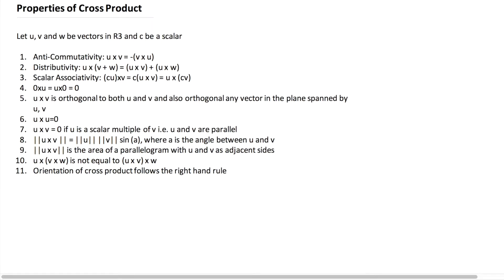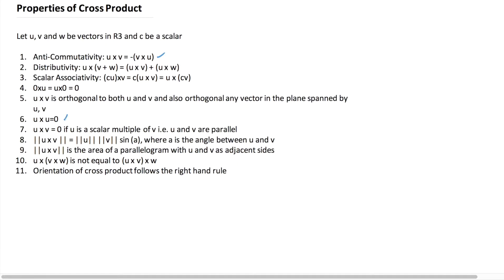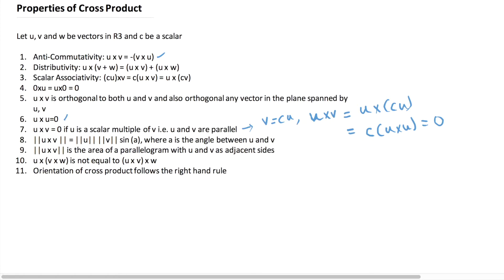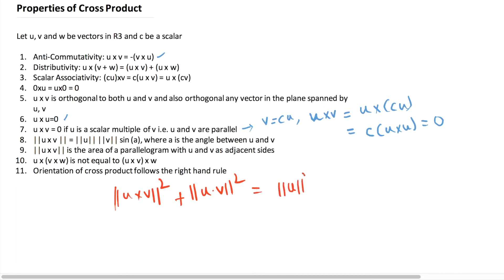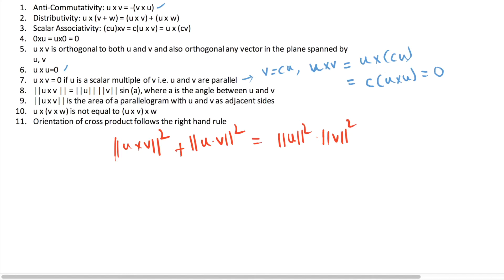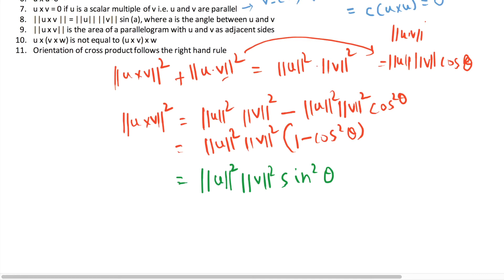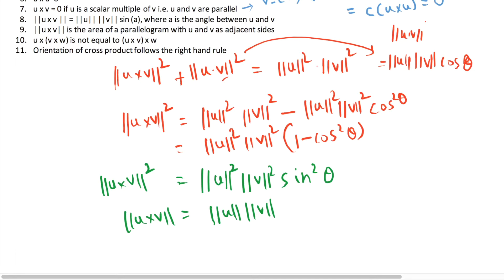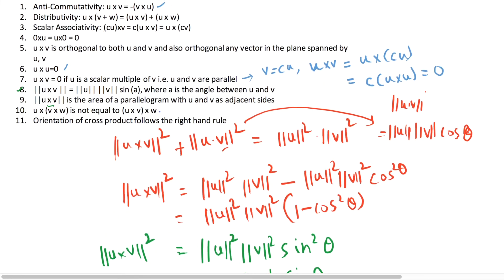L1 16 Properties Cross product